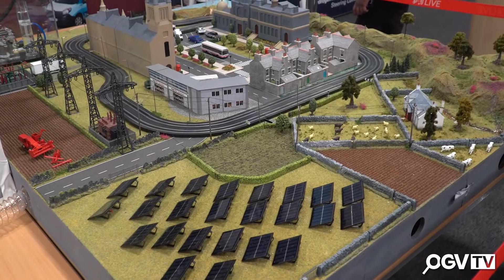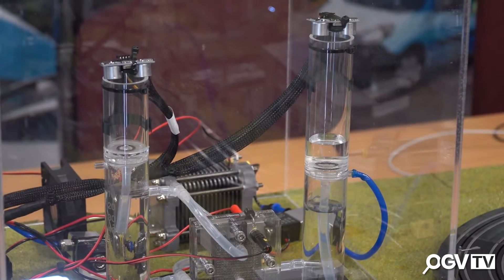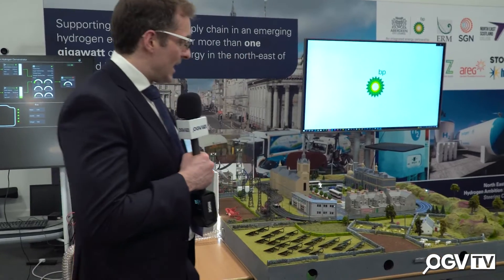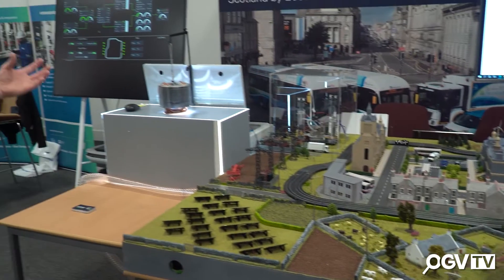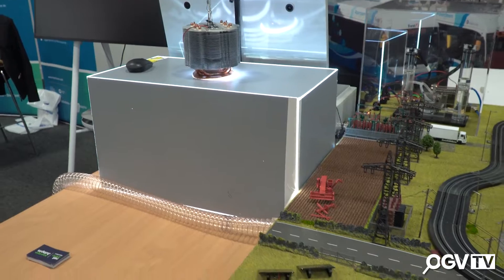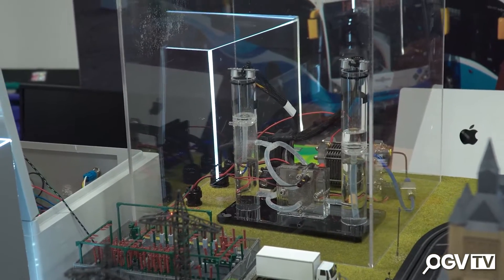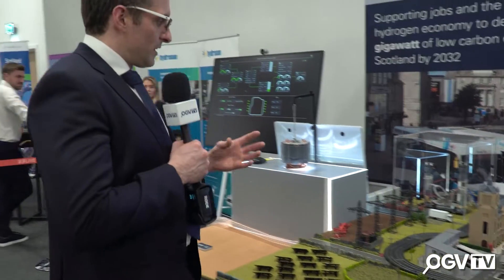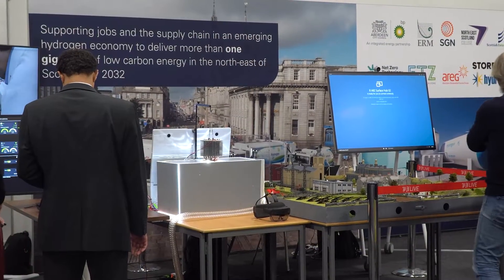The 'bp Aberdeen Hydrogen Hub'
OGV Energy were delighted to catch up with Dr Oliver Taylor - CEO of 'bp Aberdeen Hydrogen Energy Ltd' at Aberdeen Renewable Energy Group (AREG)'s Energy Futures Conference yesterday.

Dr Taylor shares his insights on how bp will work with Aberdeen City Council to build the 'Aberdeen Hydrogen Hub' and seek to propel the city into Hydrogen sector leadership which could eventually be exported for UK and European applications.

Fantastic to hear how green hydrogen facilities could be on the ground by as soon as 2024, helping the country to hit their environmental targets!